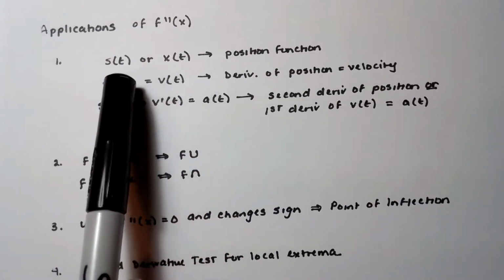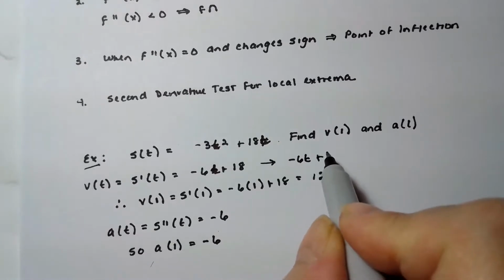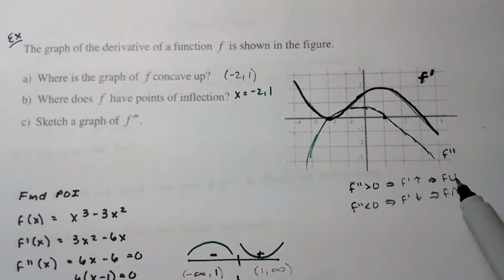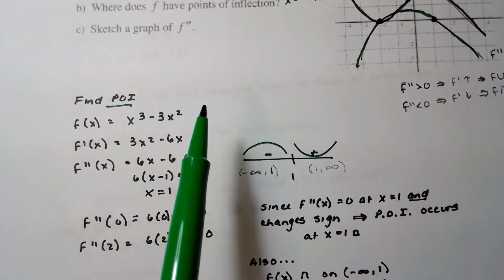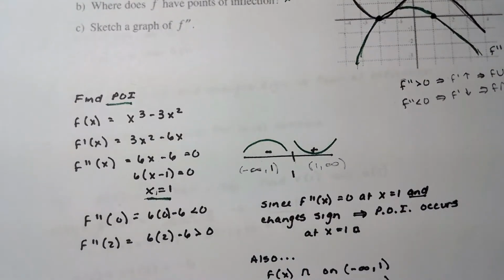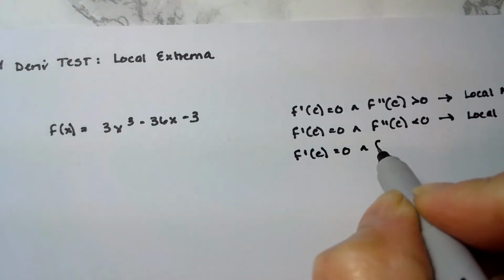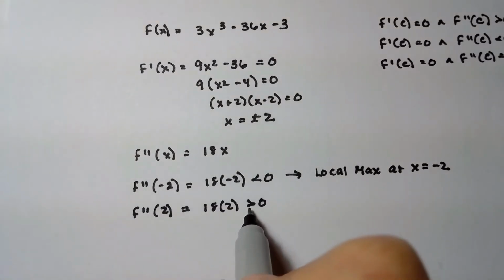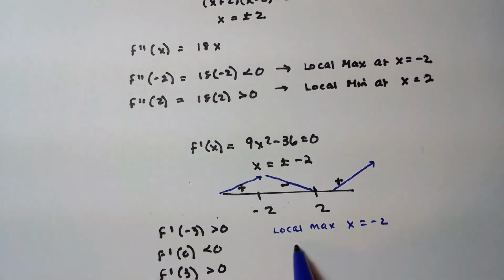Applications of f''(x)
Velocity Acceleration Second Derivative Test Point of Inflection Concavity